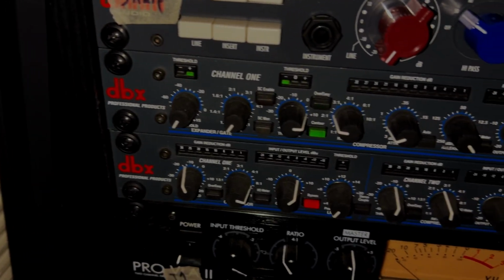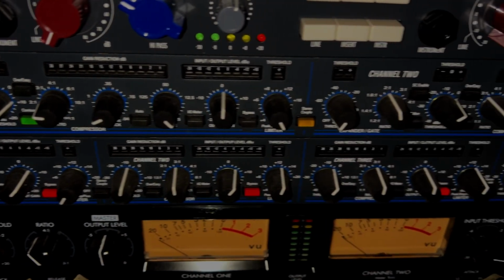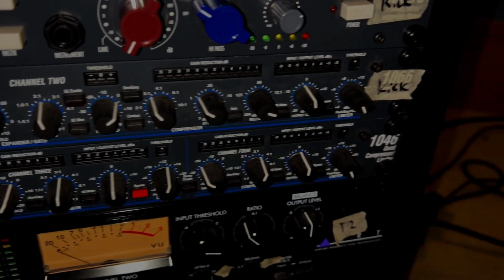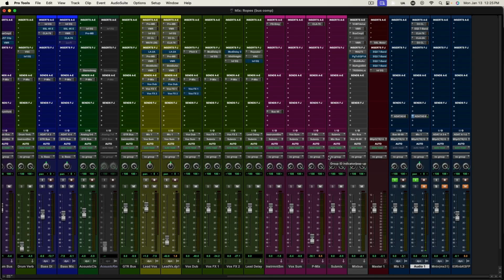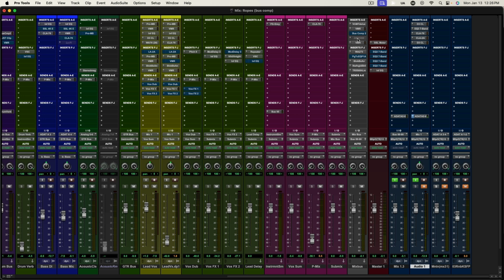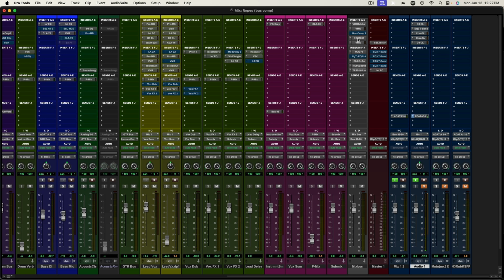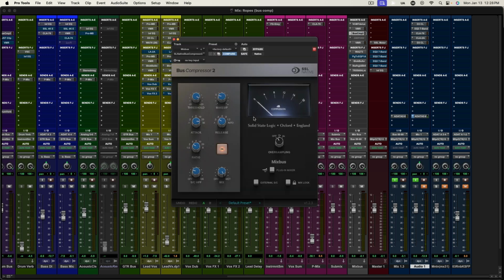Don't Let Your Typical Workflow Hinder the Song